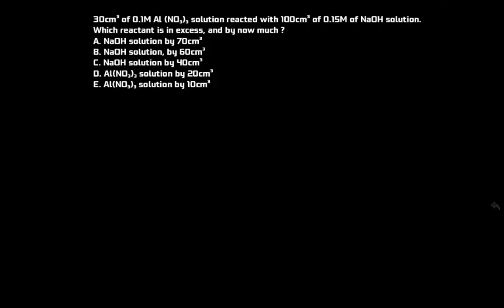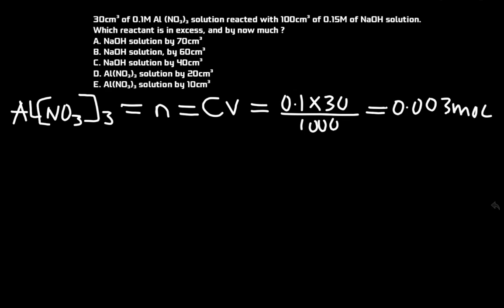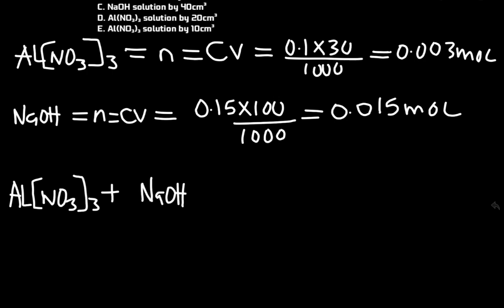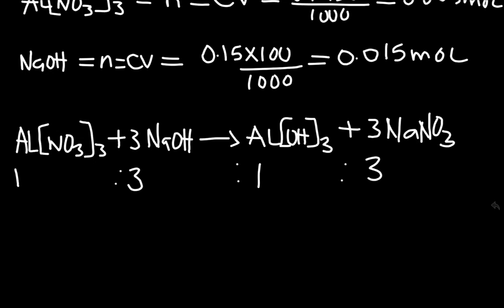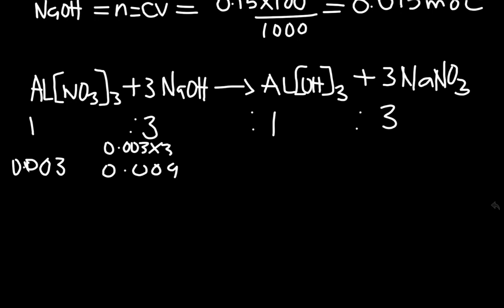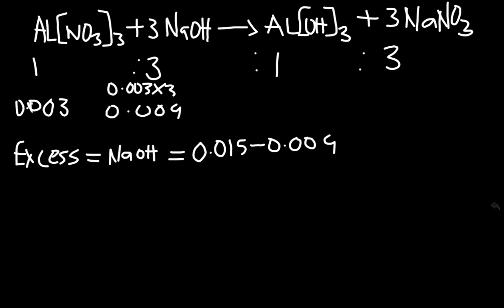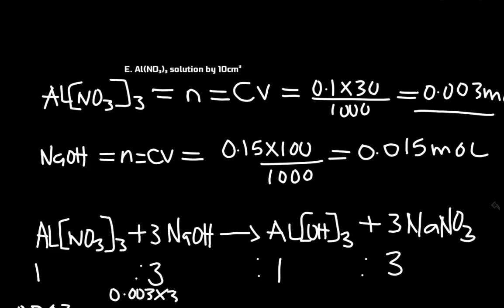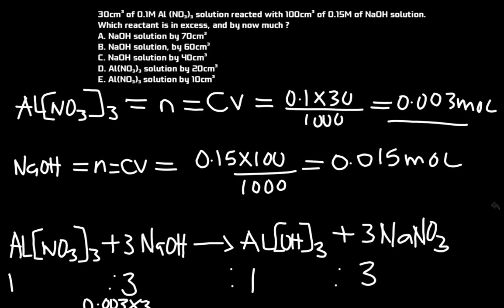Stoichiometry past questions |12| (postutme, utme, waec, neco)